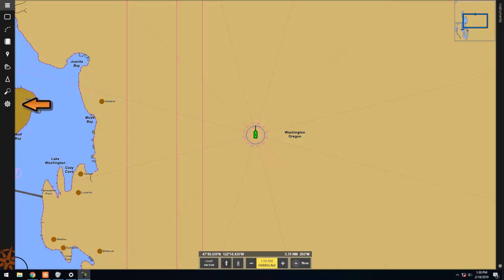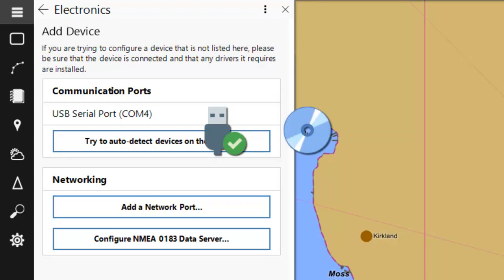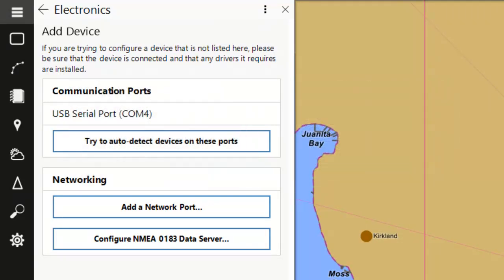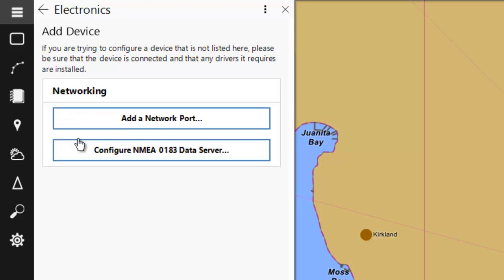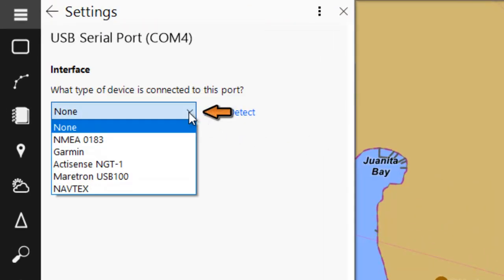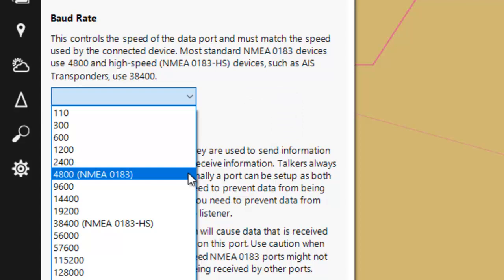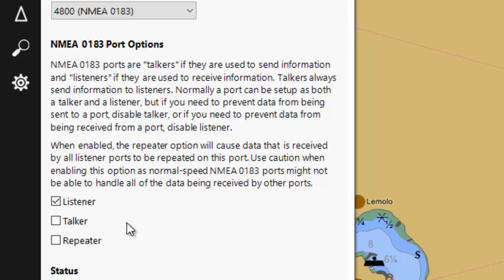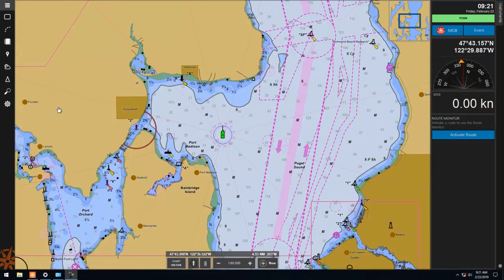Configuring Electronics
Coastal Explorer is a product of Rose Point Navigation Systems.